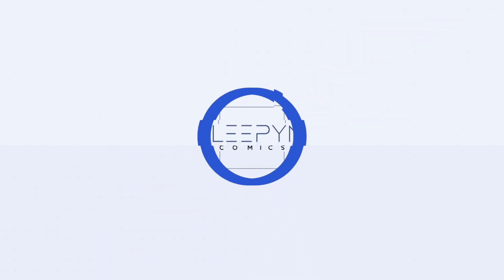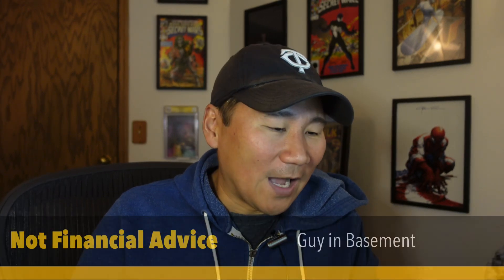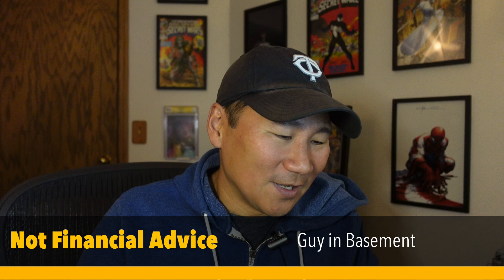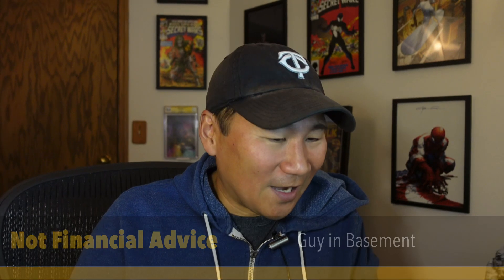5 Great Veve NFT Buying Tips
My top 5 Veve NFT buying tips. Use these tactics to help you save money when you're buying/selling NFTs.

Never Financial Advice, Musings from a guy in a basement.